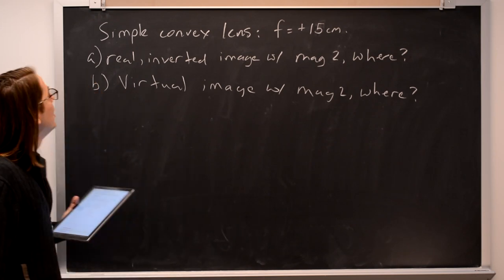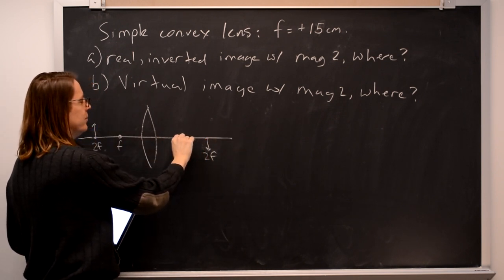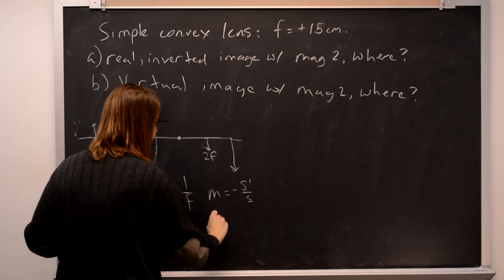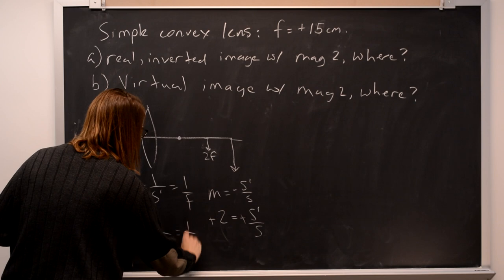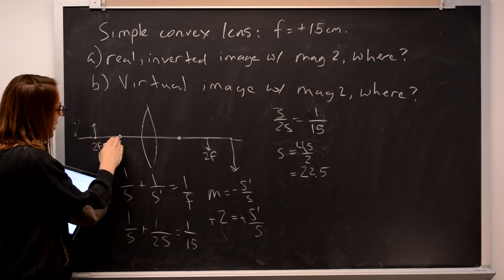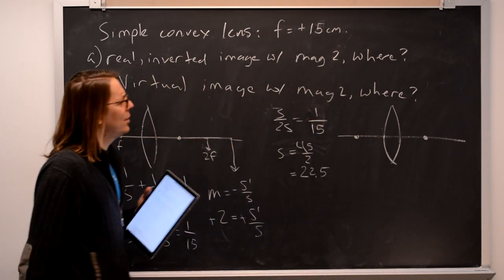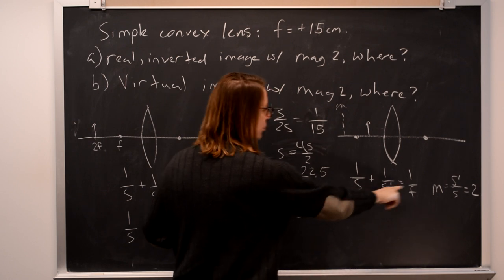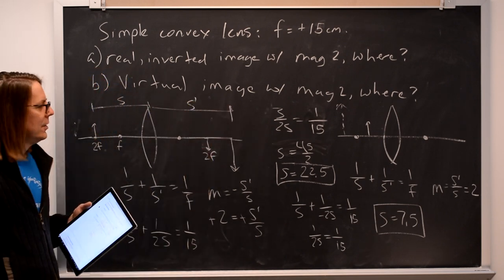CHW 04.06 Double